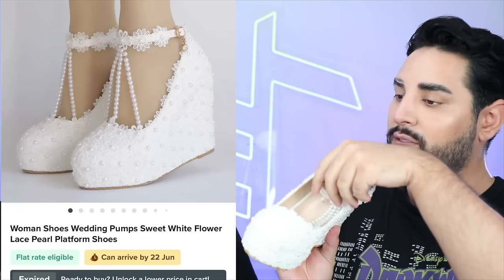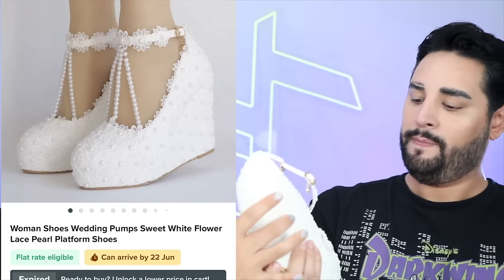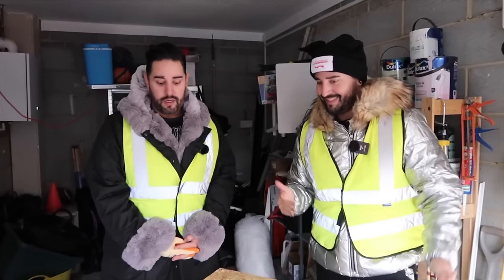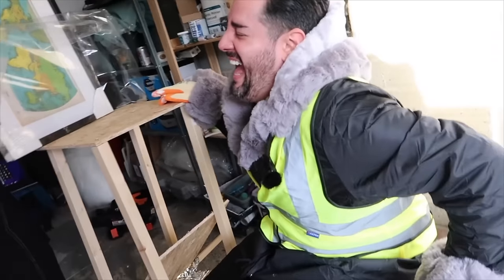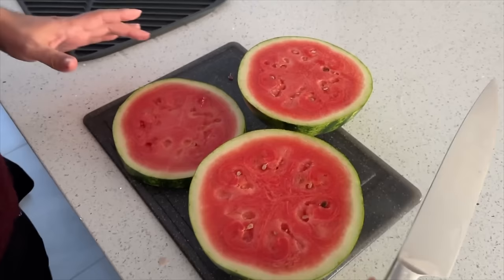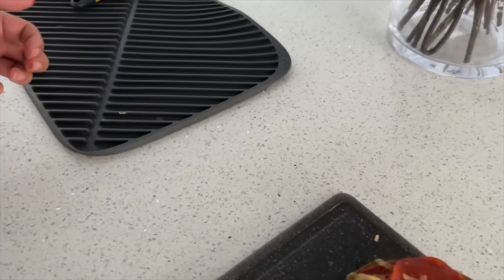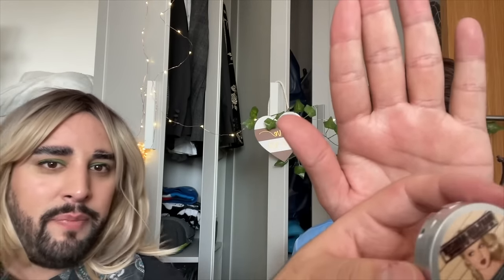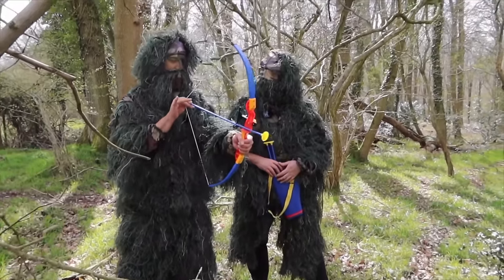Best Bits Of 2023! Marcus' Choice 💜🖤 The Welsh Twins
Watch the full length top 10 videos here!